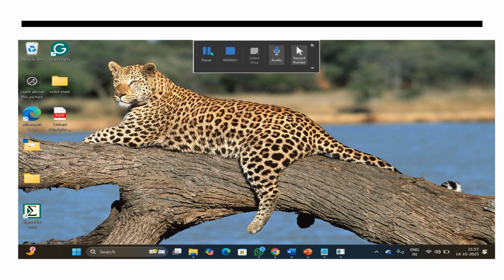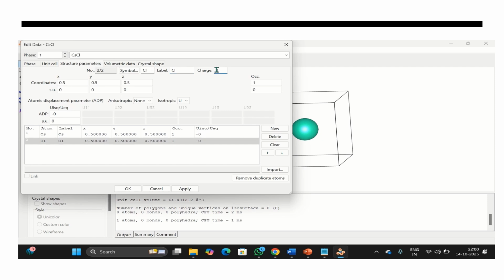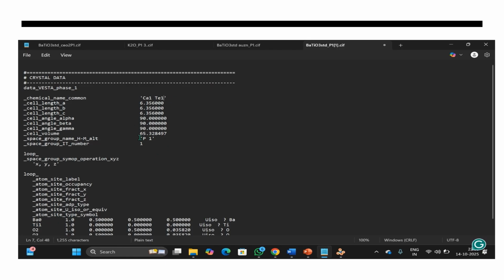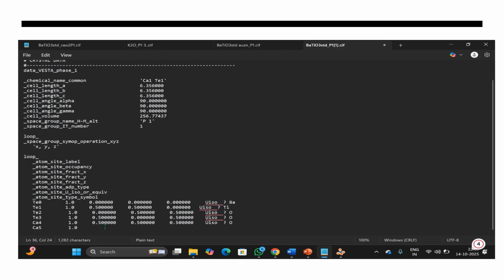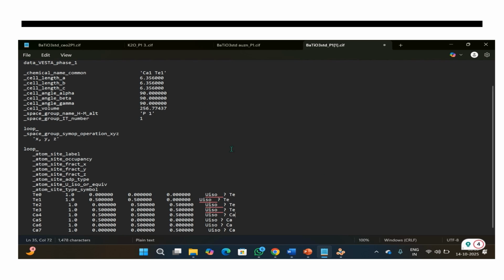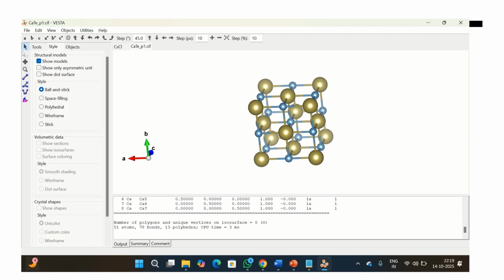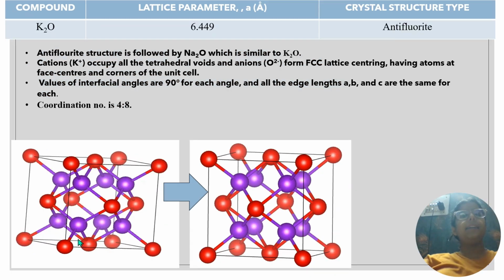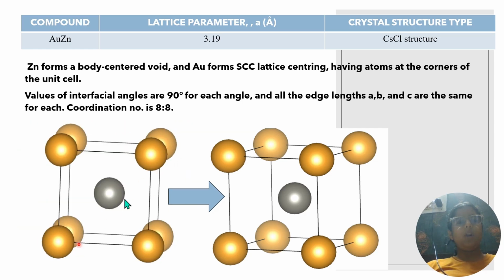Crystal structures from VESTA